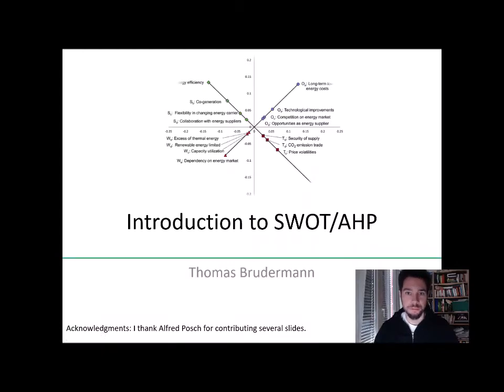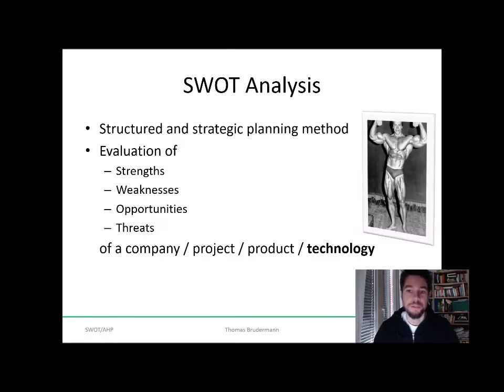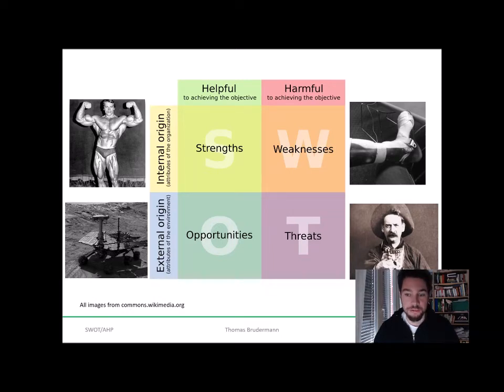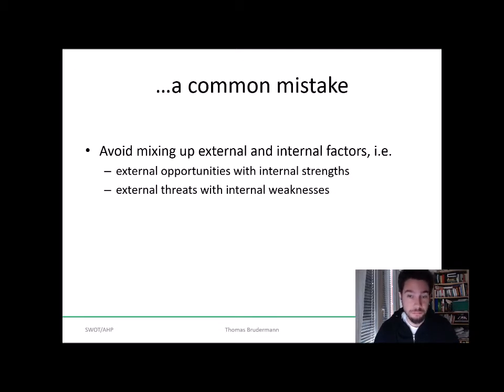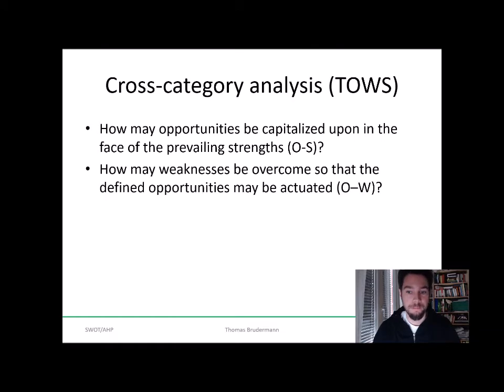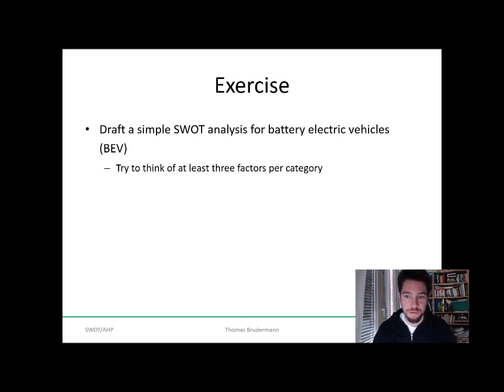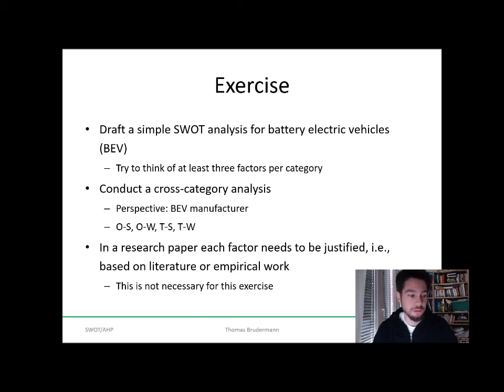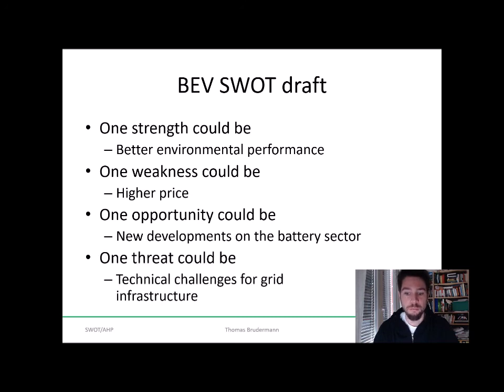Introduction to SWOT-AHP by Thomas Brudermann (Part 1)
Part 3 (Combination of SWOT and AHP)